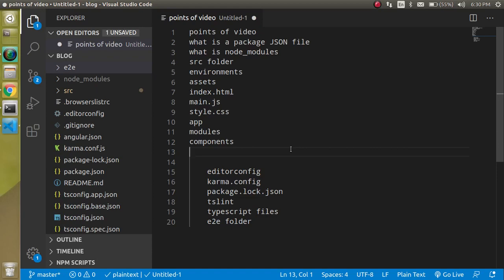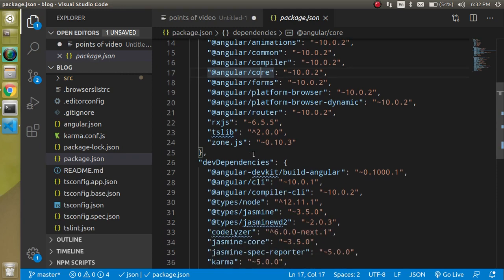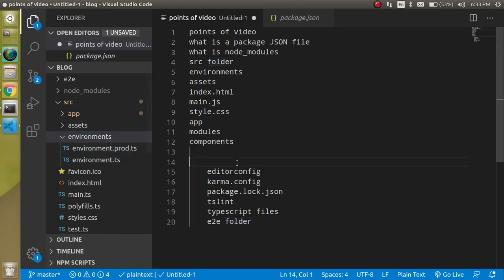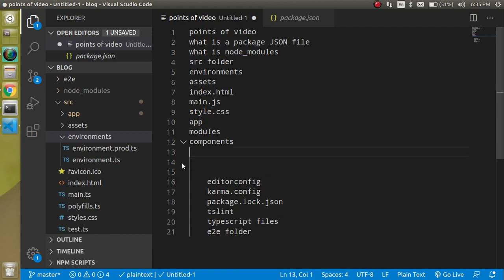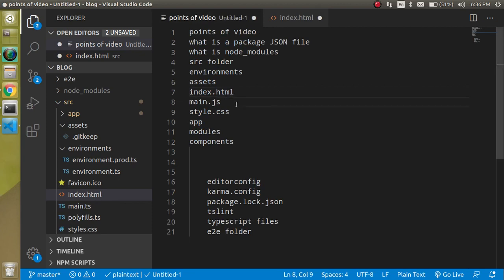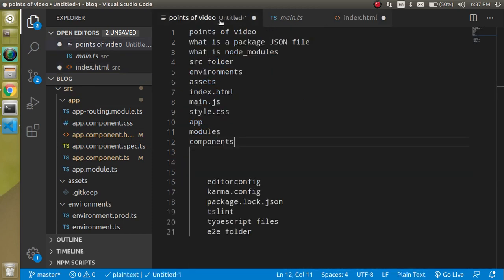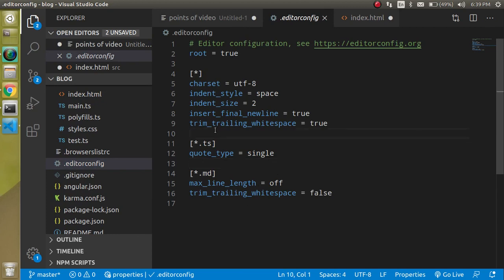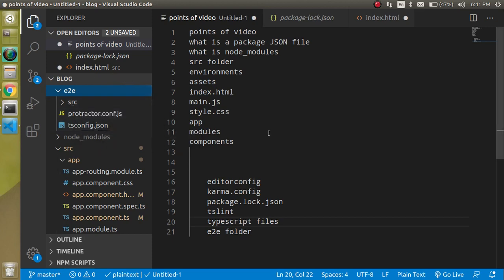Angular 10 tutorial 3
in this Angular tutorial, we talk about file and folder structure of angular. this video made by anil Sidhu in English
what is a package JSON file
what is node_modules
src folder
environments
assets
index.html
main.js
app
modules
components

    editorconfig
    karma.config
    package.lock.json
    tslint
    typescript files
    e2e folder